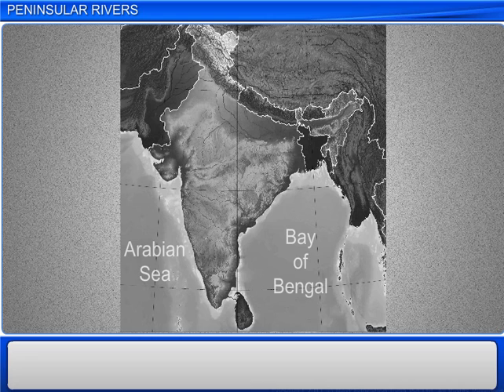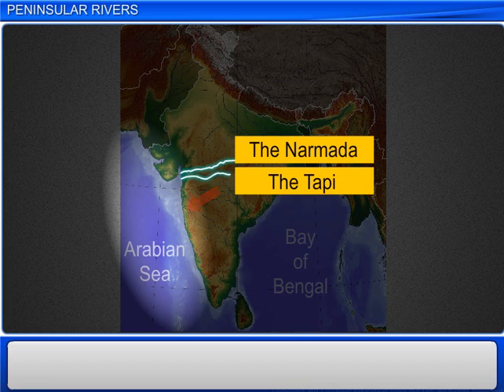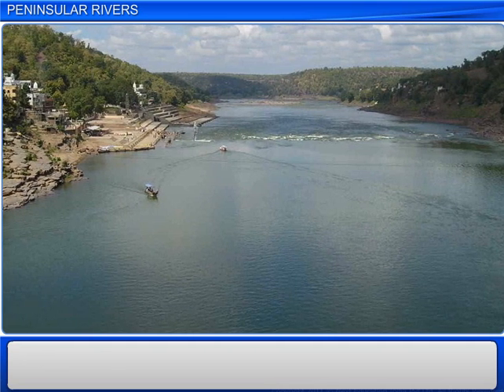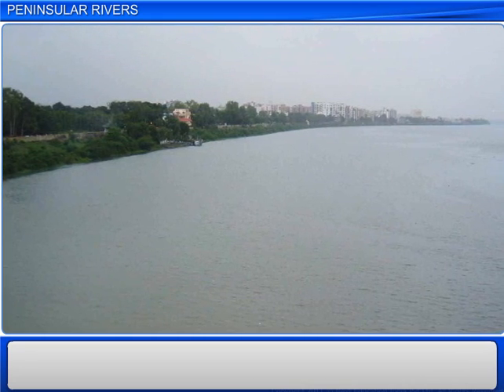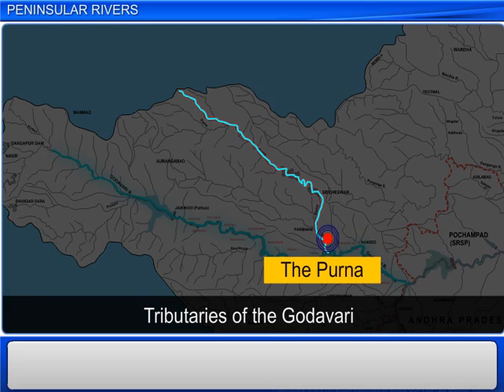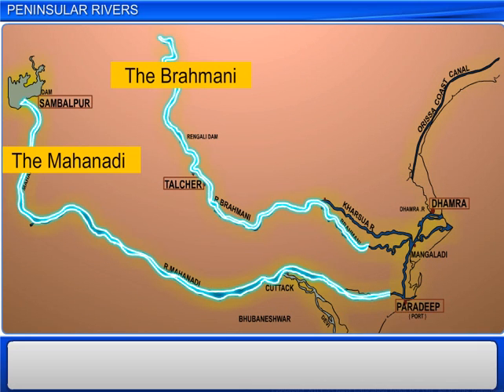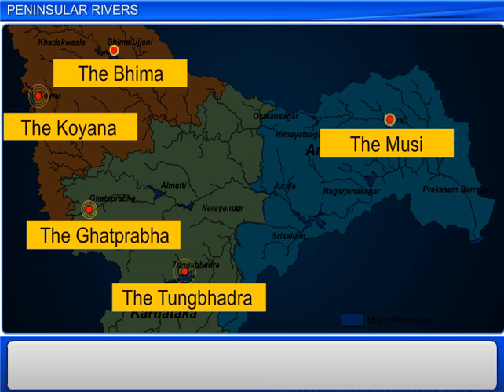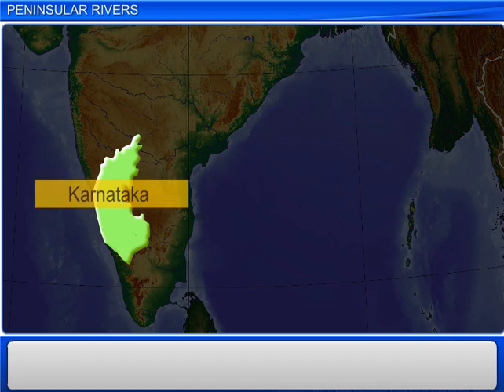3 Peninsular Rivers